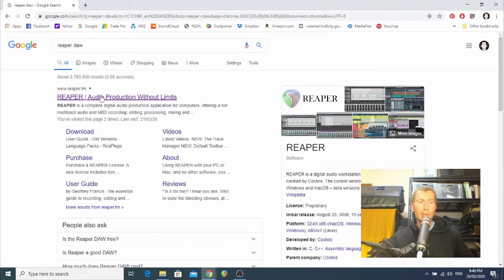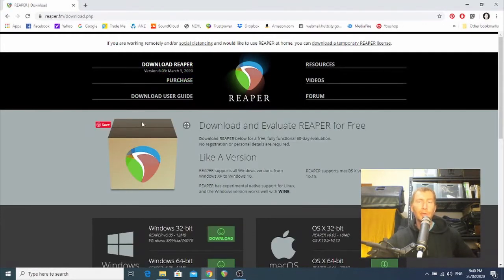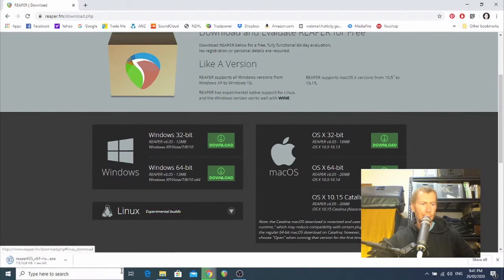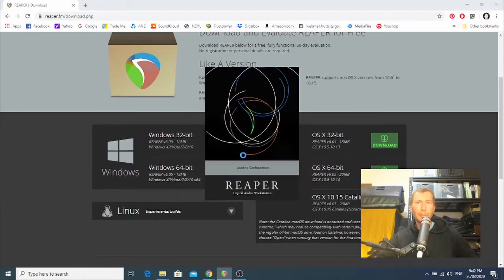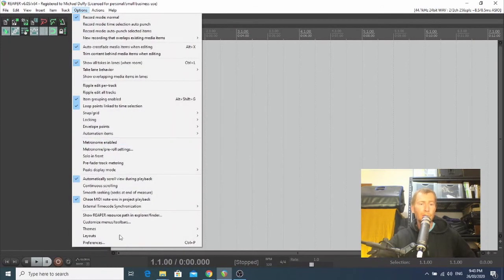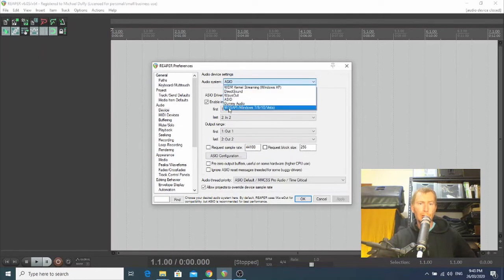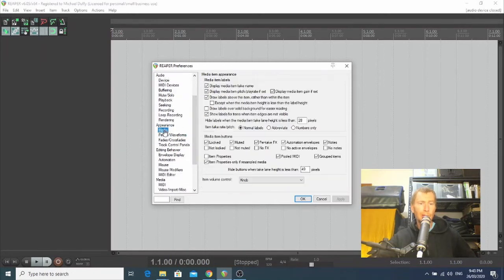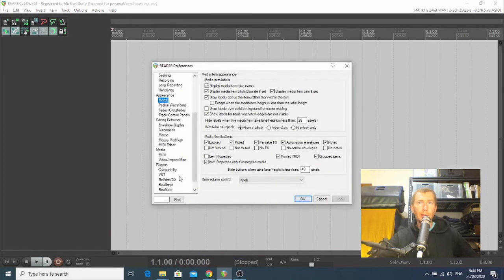Make Music at Home Step One! - Download Reaper!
Just a quick tutorial on how to get started making music at home.
We'll be using Reaper to create tracks during the covid-19 lock down with your Mum/Dad/Aunties computer.

This tutorial shows you how to download, install the program and set it up. The next video will cover getting sounds in, arranging your song and basic mix of your parts.

I forgot to mention, if you're at all unsure which version (32bit or 64bit) of windows you have - try the 32 bit download - it will work on both.